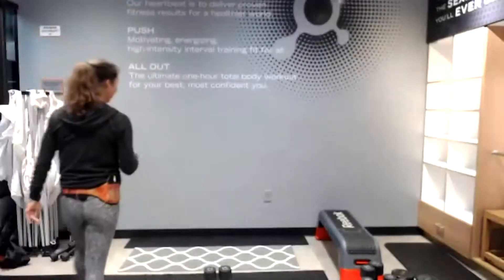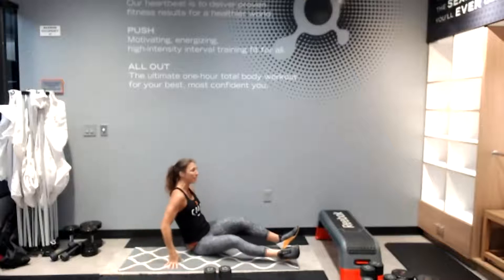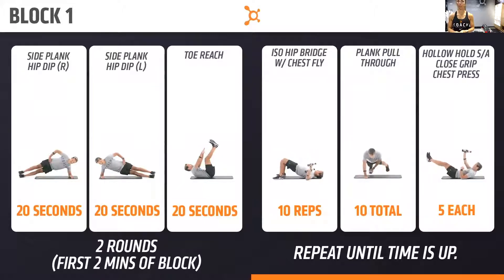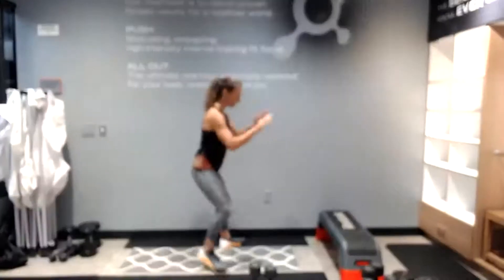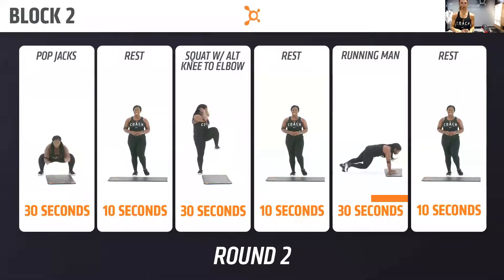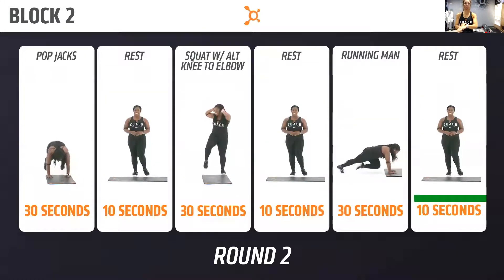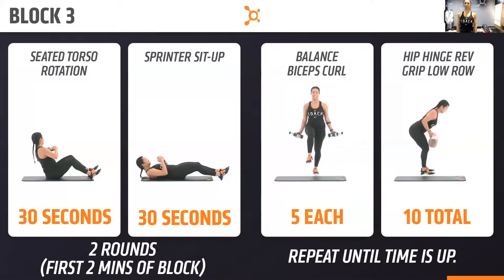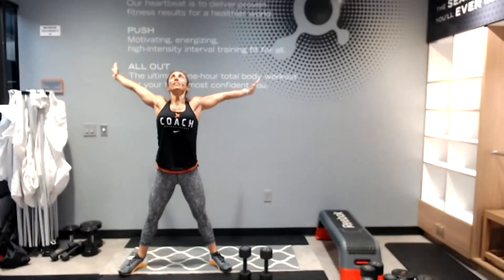OTF At Home - 30min Express Edition - with Coach Becky @ OTF Alamo, CA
Medium weights and 30minutes is all you need for this express workout!!